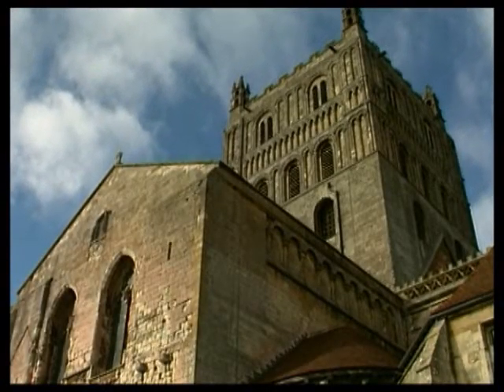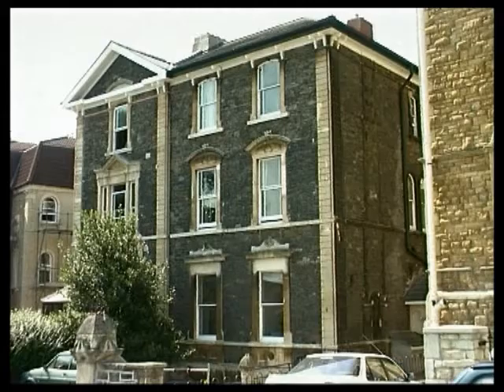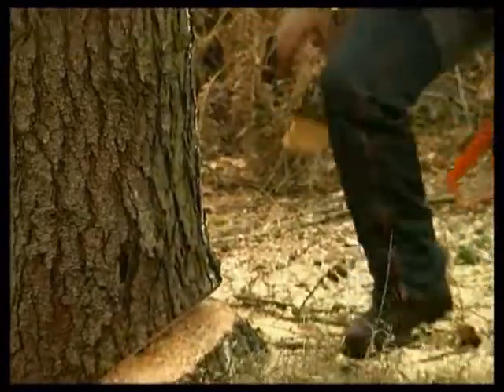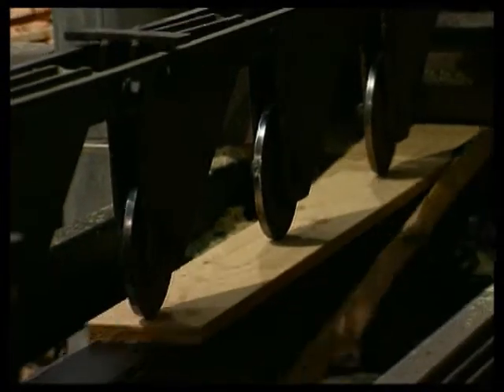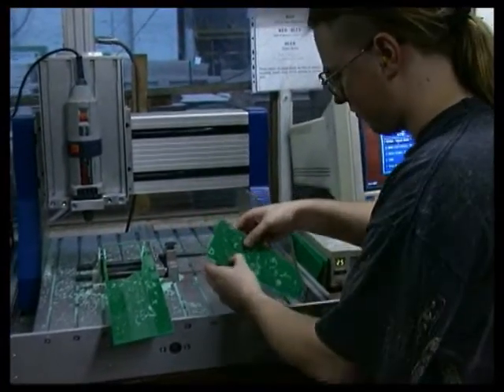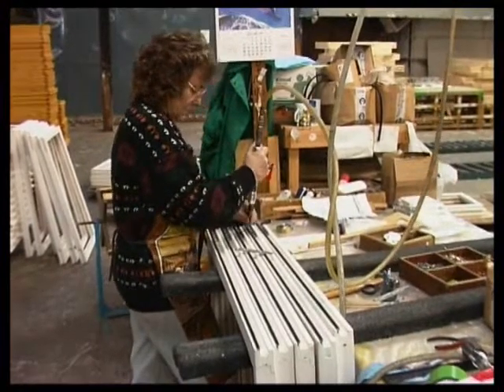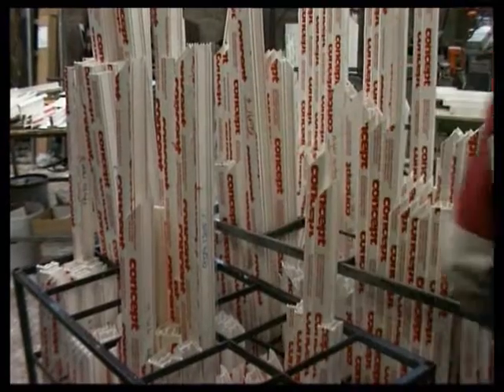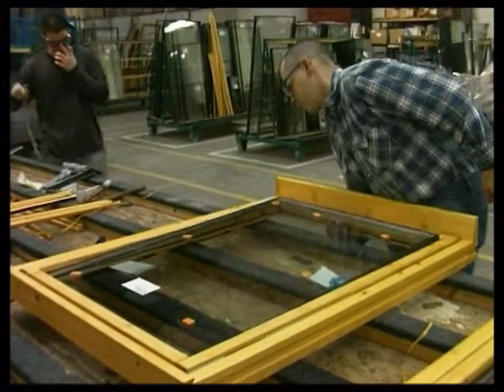timber window construction from tree to finished product.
This video covers the range of options available for window construction. It will be useful for construction and structural engineering courses. construction building # windows